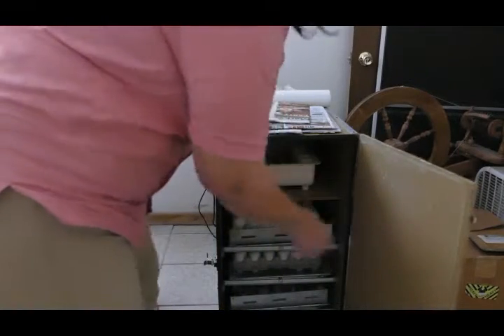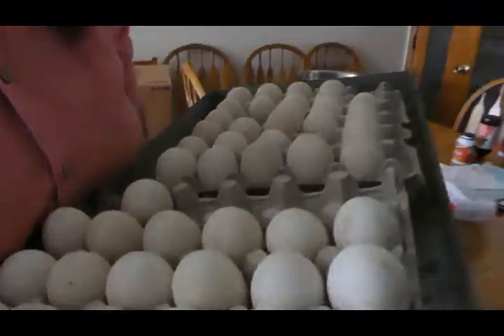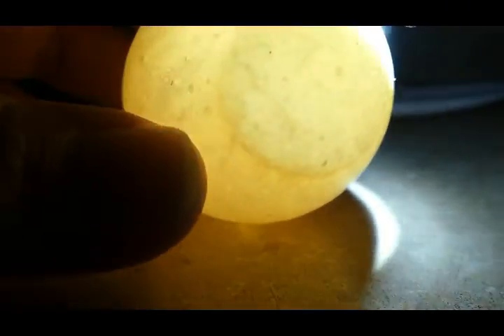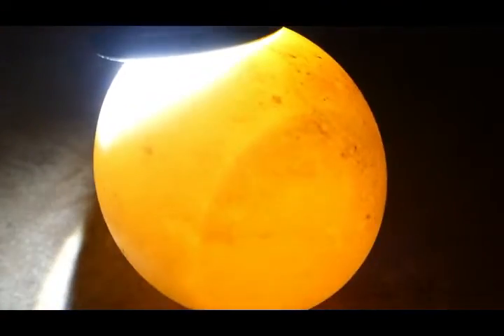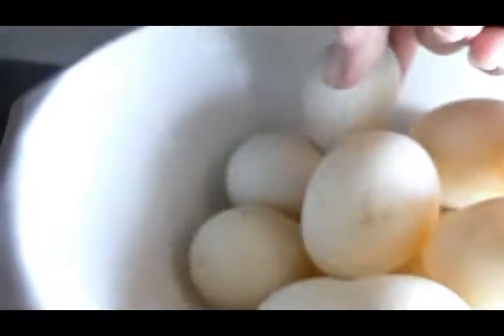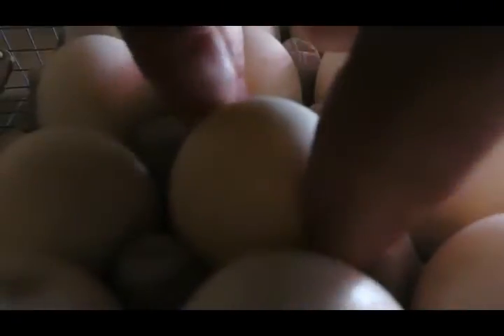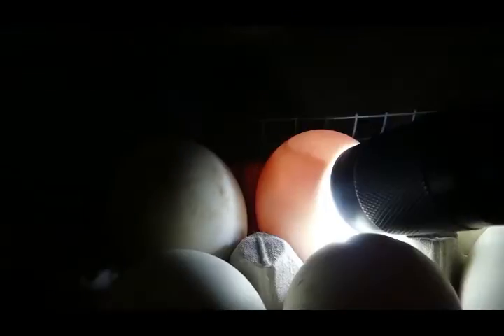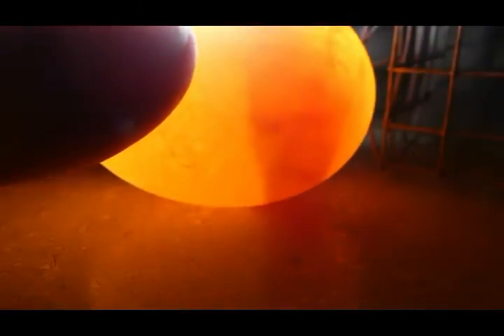Awesome Look Inside 13 Day Incubated Duck Eggs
Incubation time for a duck egg to hatch is 28 days.  At 13 days I decide to candle them to see what's going on inside and take away any that are not viable.